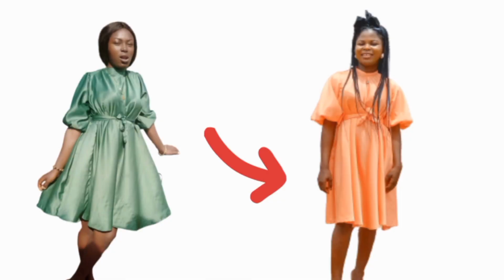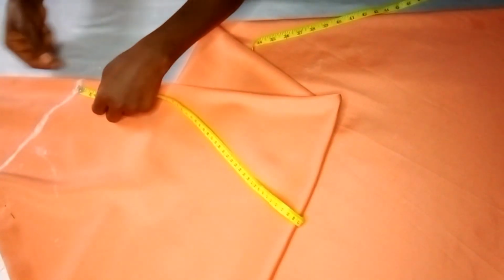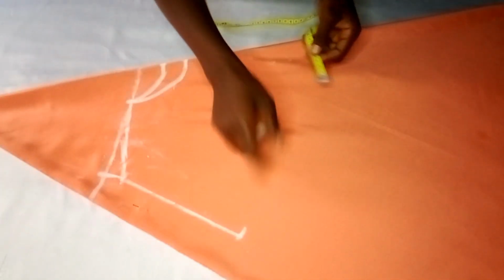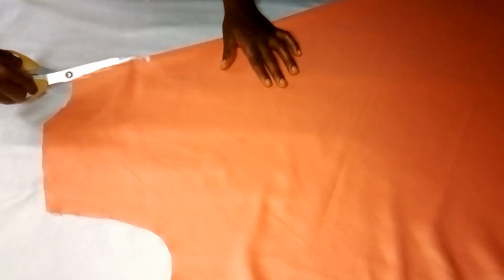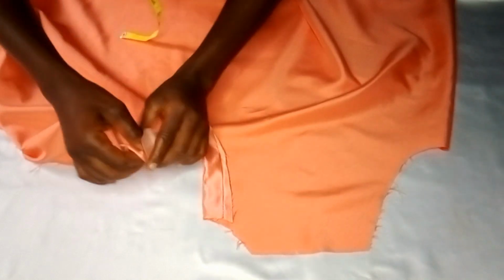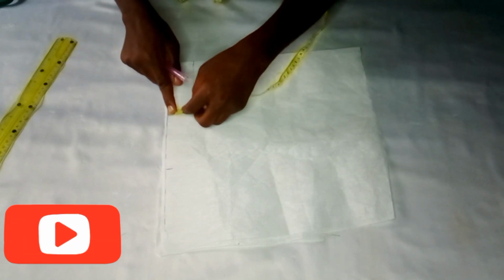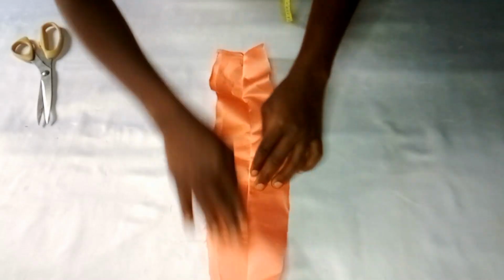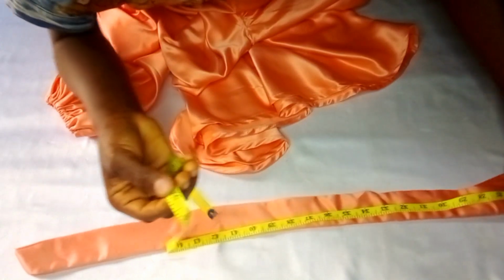How To CUT AND SEW A FLARE GOWN/ CIRCLE GOWN TUTORIAL/ MAXI DRESS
hi guys!😊 my name is Stephanie and you are welcome to my YouTube channel, in this video I will be sharing with you guys step by step method on how to cut and sew a circle gown or flare gown so follow along as I do so